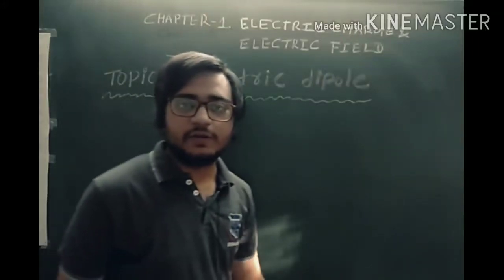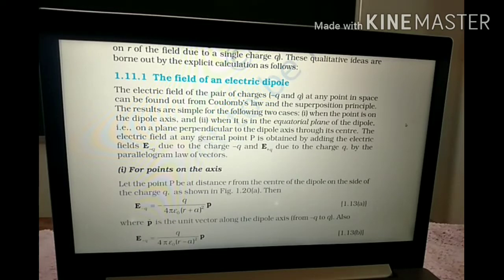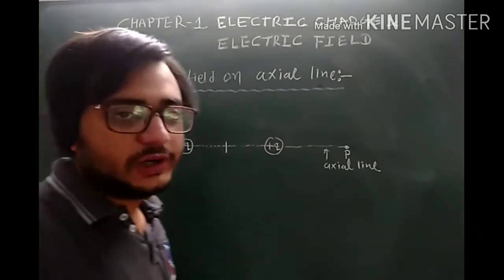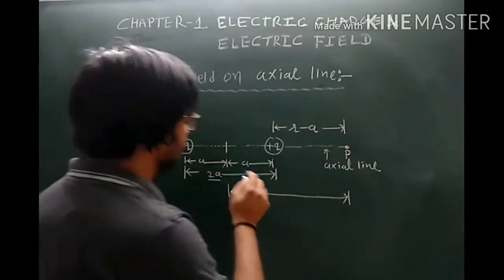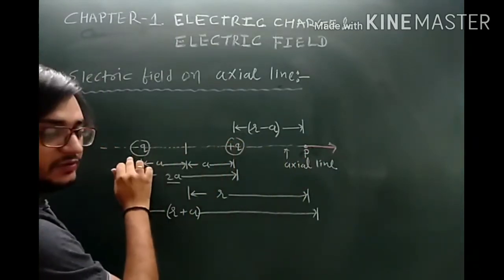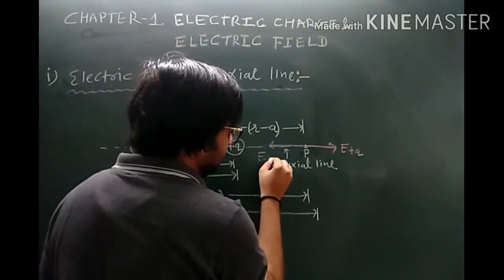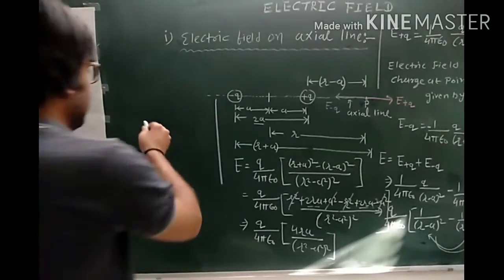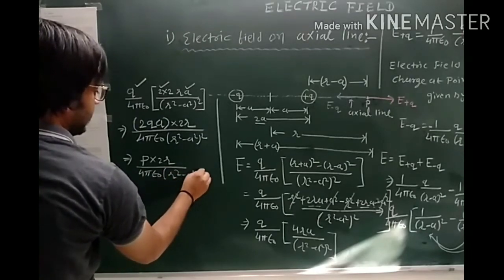NCERT PHYSICS CLASS -Xll || CHAPTER -1. ELECTRIC CHARGE & ELECTRIC FIELD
20th April,2020 (Monday)

4th Lequture on Topic : Electric Dipole
(i) Electric filed on Axial Line

Happy Learning & Happy Sharing!! Also, view our all std playlist videos..